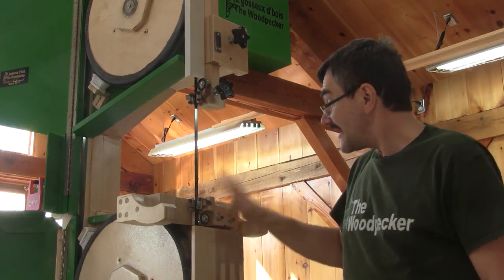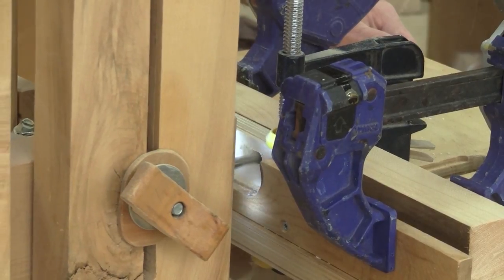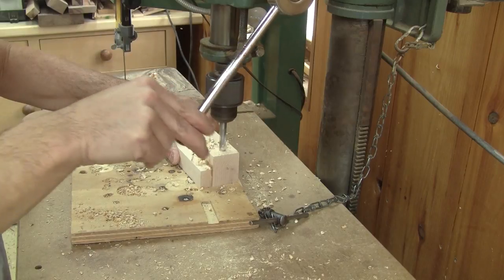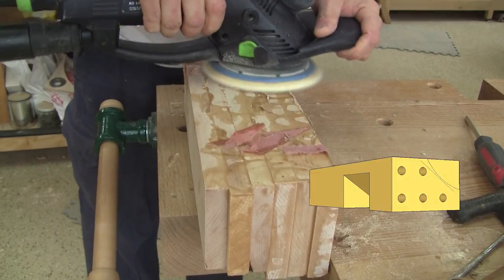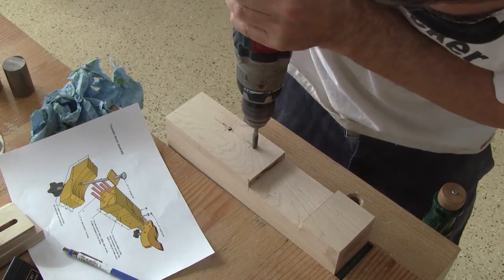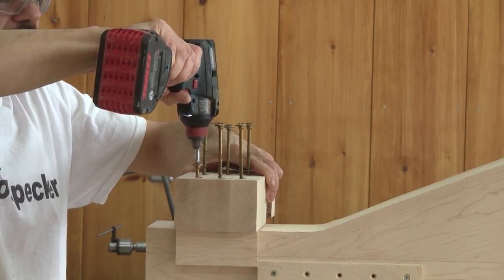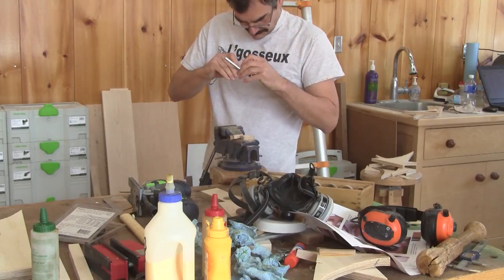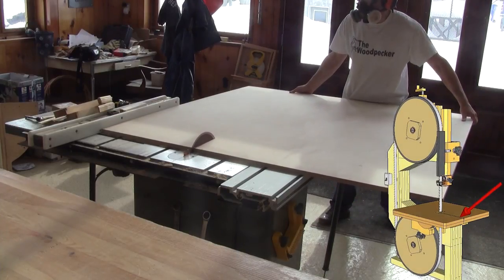The Woodpecker Ep 138 - Wooden bandsaw part 4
The construction of my new bandsaw is going pretty well. In this episode, I make the bottom guide block support and almost finish the trunnion.